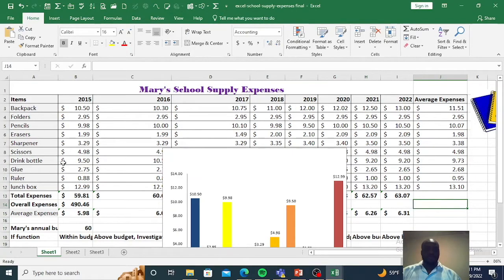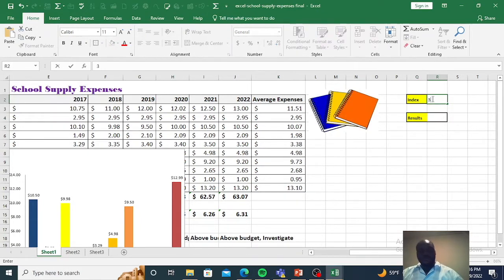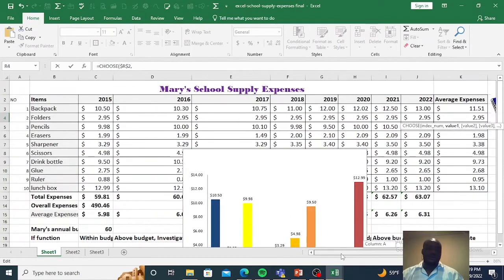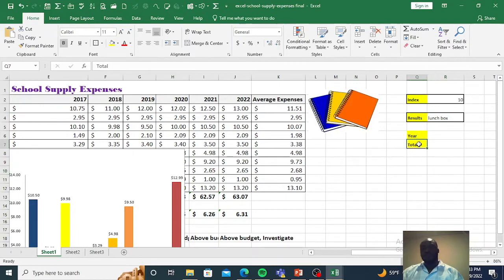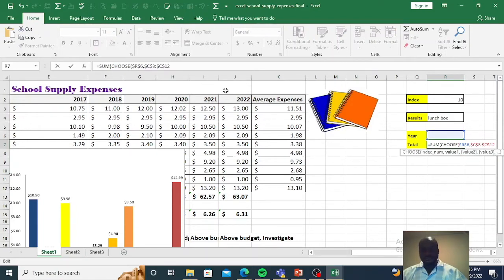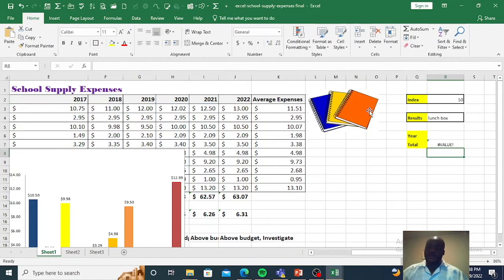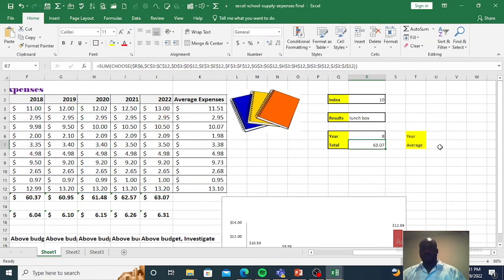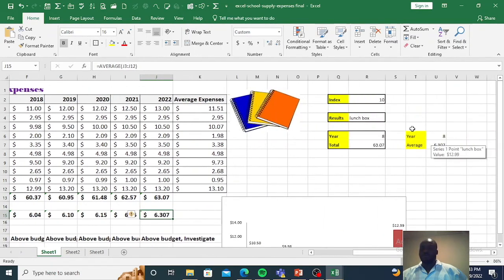Simplified ways of using the choose function in MS-Excel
This video describe the simplified use of the choose function and how to use the choose function in combination with the Sum and Average functions.